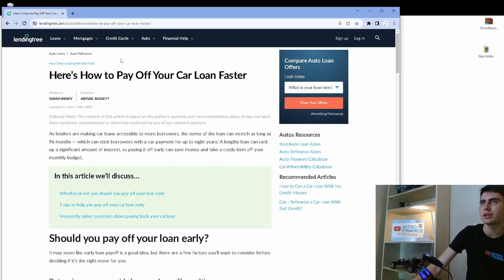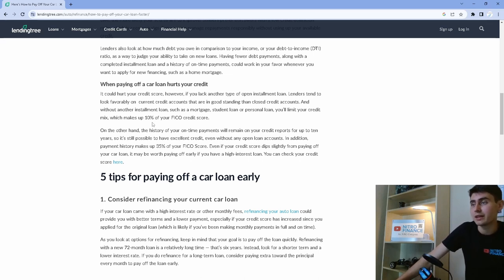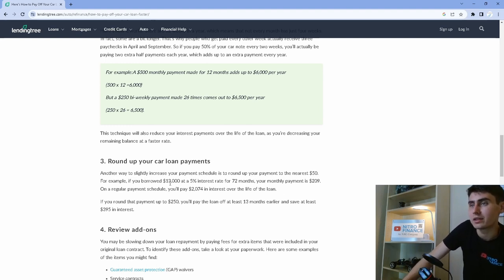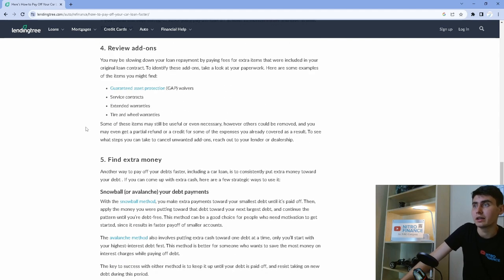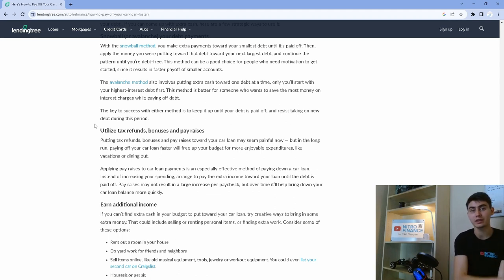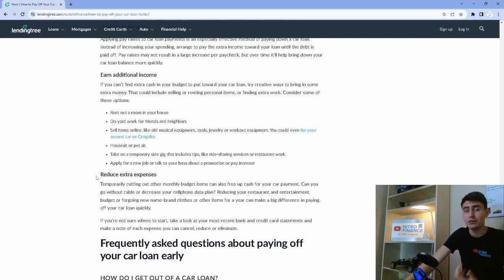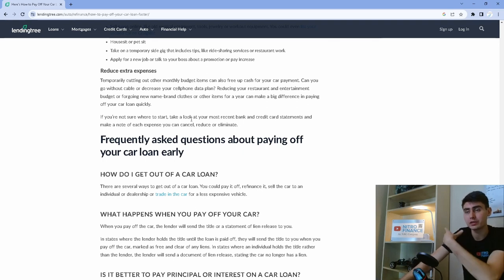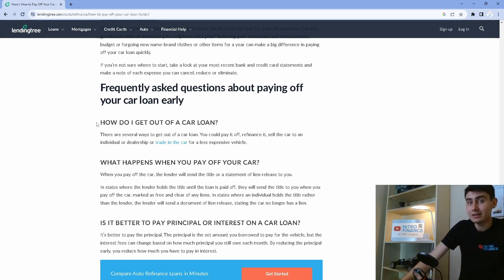5 Tips To Paying Off Your Auto Loan Fast!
Auto loans can be a drag, in this video we will cover how to overcome this debt and get back to a debt free life.

Checkout the Facts
Average car payments in the U.S. increased year over year. The jumps were 10.8% for new vehicles, 7.3% for used vehicles and 8.0% for leased vehicles, according to fourth-quarter 2022 data from Experian. That puts average monthly car payments at $716, $526 and $578, respectively.
Increases in new vehicle prices aren’t as severe. New vehicle prices are up 6.1% year over year, according to the March 2023 U.S. Bureau of Labor Statistics (BLS) consumer price index, but used car and truck prices are down 11.2%. Americans borrow an average of $41,445 for new vehicles and $27,768 for used vehicles, according to Experian.
Auto loan debt is the third-largest debt category behind mortgages and student loans. Overall, Americans owe $1.55 trillion in auto loan debt, according to the Federal Reserve Bank of New York, accounting for 9.2% of American consumer debt.
On average, Americans take out $62.2 billion in new auto loans each month. By age, Americans younger than 50 take out $40.2 billion in auto debt monthly, according to the New York Fed, compared with $21.8 billion by those 50 and older.
Americans are taking many years to pay back their auto loans. The average auto loan term is 69.4 months for new cars, 68.0 months for used cars and 35.4 months for leased vehicles, according to Experian.
Auto loan delinquency rates are seeing mixed results. 3.7% of outstanding auto debt is at least 90 days late, down from 4.0% the year prior, according to the New York Fed. Meanwhile, 6.6% are 30 days overdue, up from 5.0% the year prior.
Borrowers with prime credit scores are responsible for the majority of retail vehicle financing. Borrowers with credit scores of 661 and higher account for 66.5% of retail vehicle financing, according to Experian, versus 15.6% for subprime borrowers with credit scores of 600 and below.